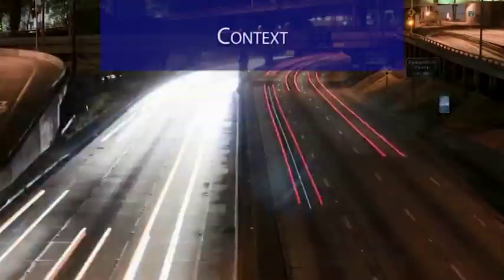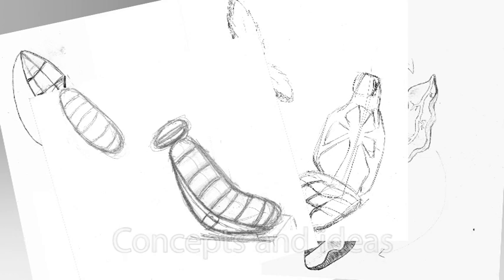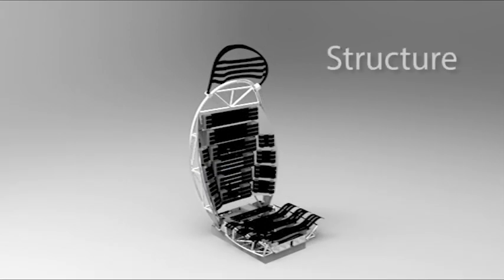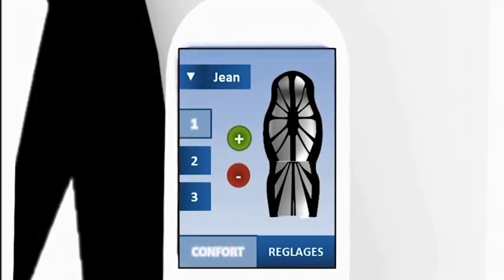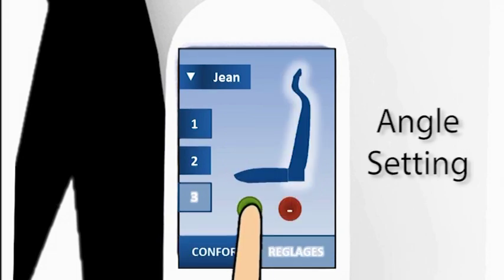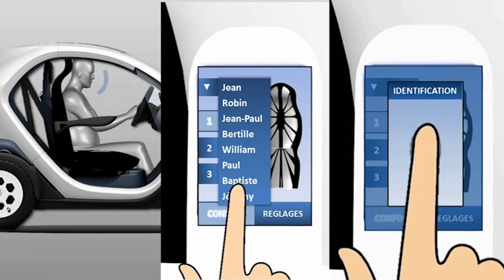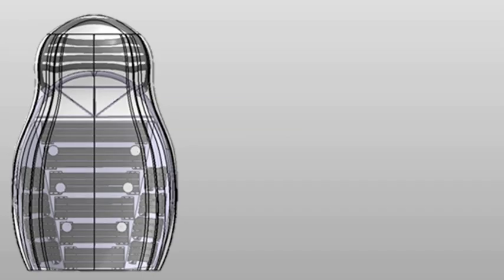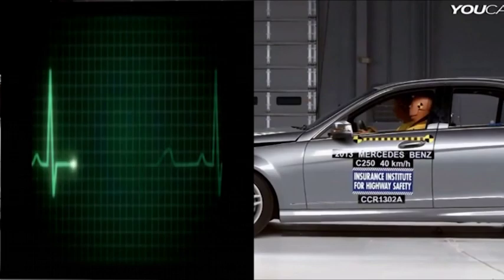CP41 - Future Automotive Seat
Conception d'un siège de voiture allégé et intelligent. Projet réalisé dans le cadre de l'UV CP41 du département Mécanique et Conception de l'UTBM (90)

Chef de projet - Robin BARAN
Chef produit - Paul PARMENTIER
Chef process - Baptiste STERLIN
Acteur métier - Bertille BOLE-DU-CHOMONT
Acteur métier - William BENESTEAU
Acteur métier - Jérémy MATTERA
Acteur métier - Jean-Paul GUICHARD